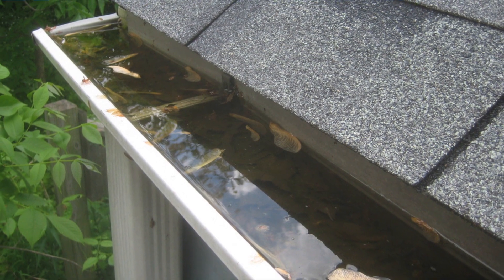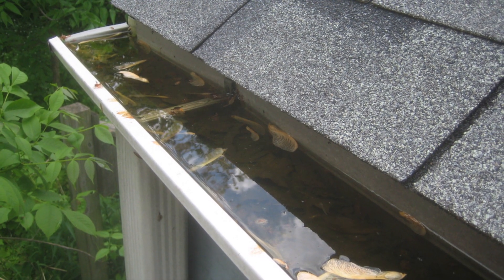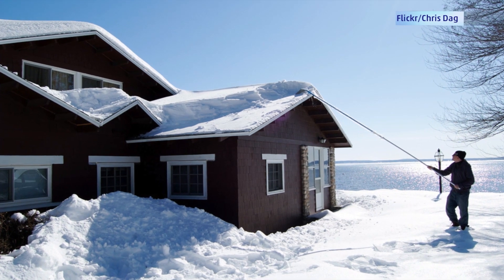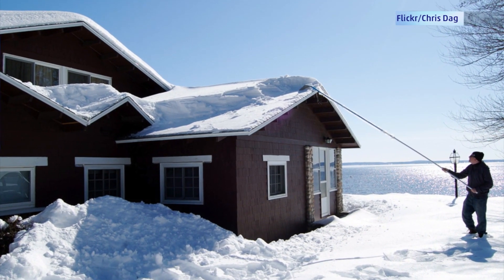Travelers : Pat Gee and The Weather Channel--Small Business Winter Preparation Tips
Pat Gee, Travelers SVP in Claim, sits down with The Weather Channel to talk about tips for getting your small business ready for the winter.